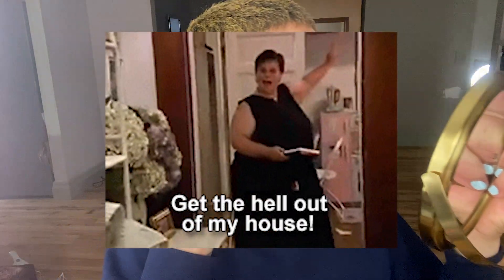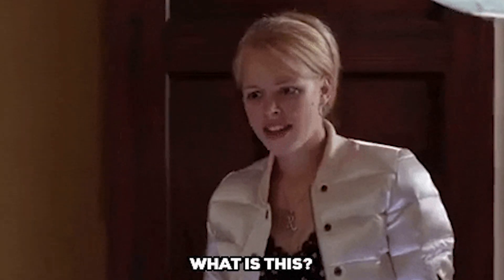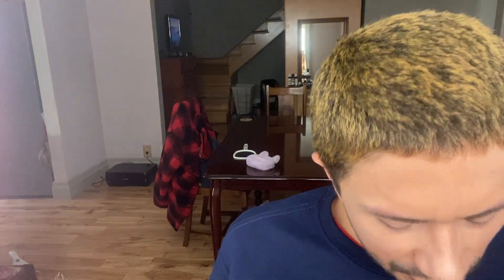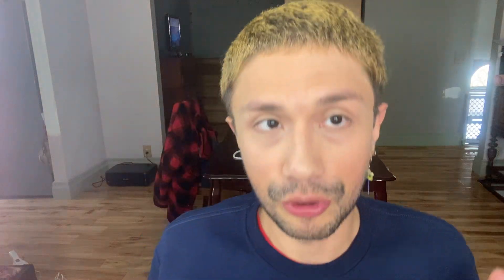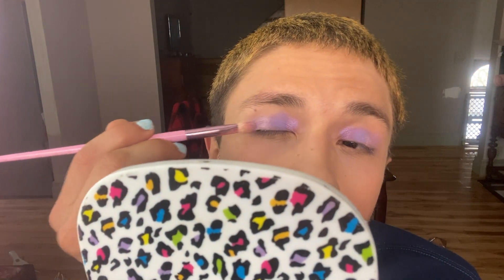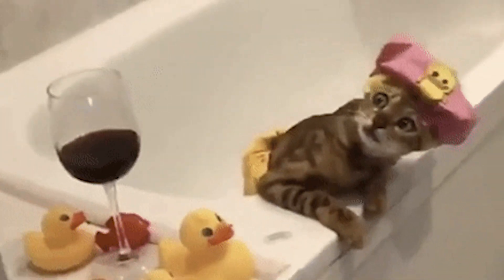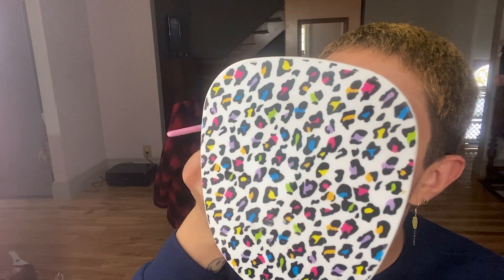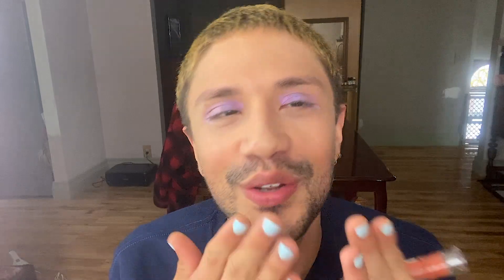han skincare cosmetics review ♡ grwm [brand overview and concealer review] clean beauty ♡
♡ hi chicas! in this video, I give you a little info on a clean beauty brand, han skincare cosmetics, and review their concealer

♡INTERVIEWS WITH SUSAN USED AS RESEARCH ♡

❥palette❥
morphe x pony park 35l icy fantasy artistry palette - no longer available :(

❥concealers❥

❥lip gloss❥